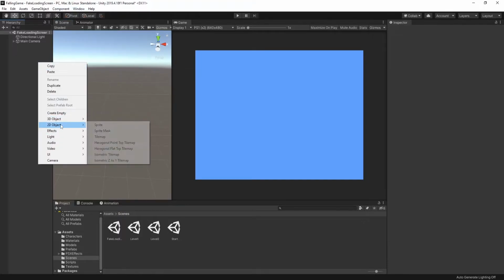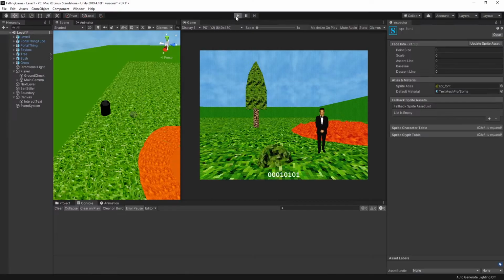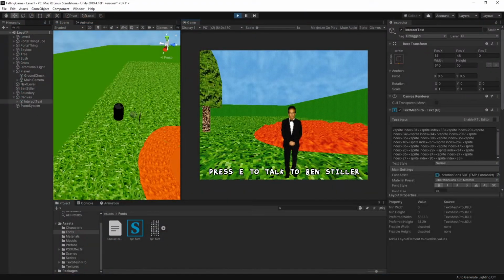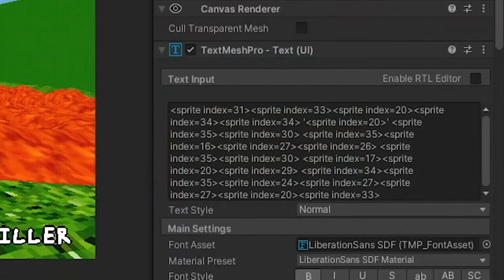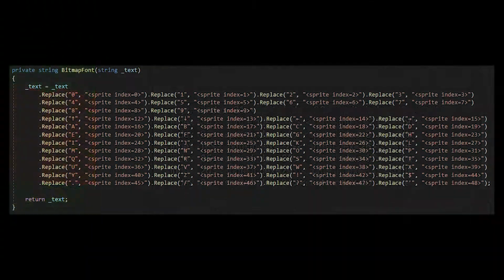Final Devlog | Ben Stiller's 3D Tour of Hell Devlog 05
I talk about my custom bitmap font, gameplay, and debugging in this final devlog.

Timestamps:
0:00 - Bitmap Font
0:51 - Gameplay
1:42 - Debugging
3:09 - Outro